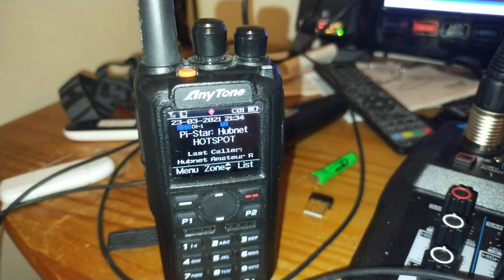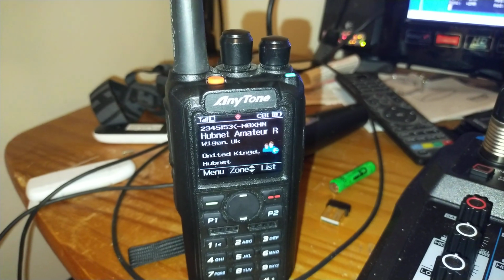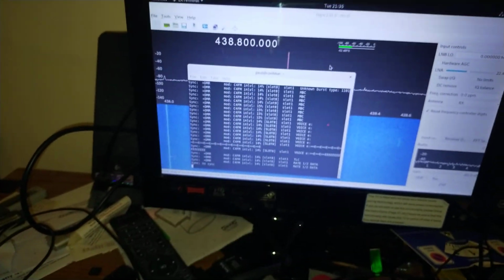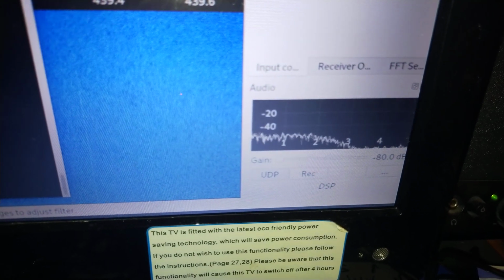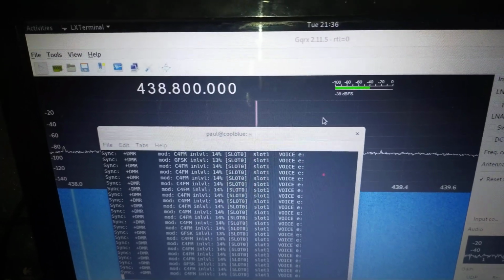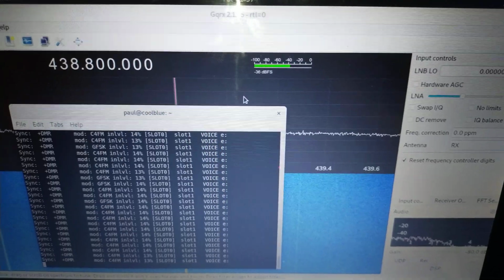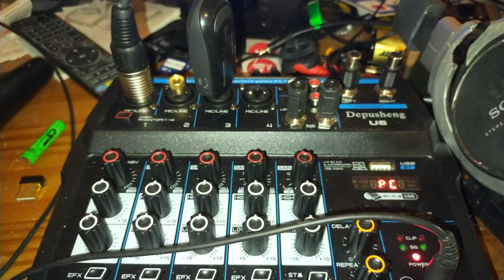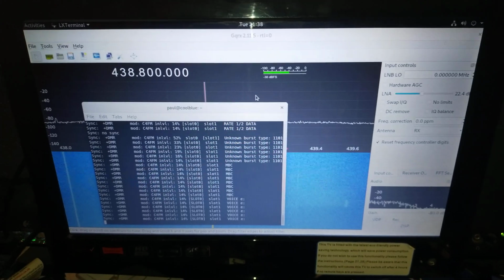Decoding DMR with Gqrx and DSD on Linux, a quick look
I spent most of today (23rd March 2021) trying to decode DMR transmissions from my hotspot using my SDR dongle (a NooElec NESDR SMArt) using my Windows 10 tablet, SDR# and DSD+, however this always managed less than 20 seconds of decode before spitting out errors so I switched over to my desktop computer, which runs Debian Linux, and after installing Gqrx and compiling DSD I had much more success.